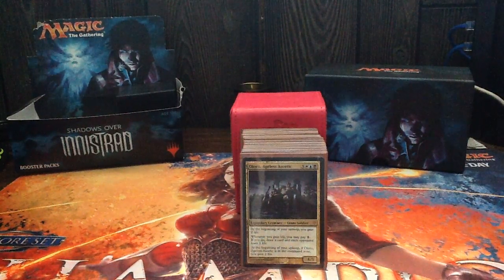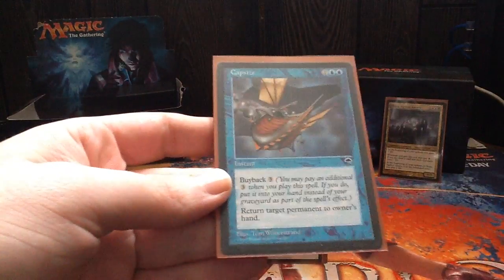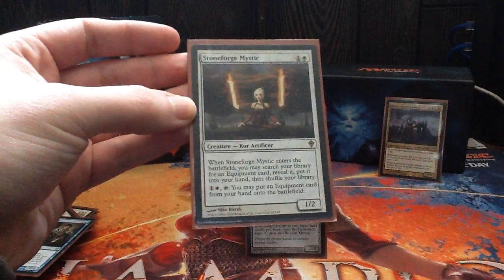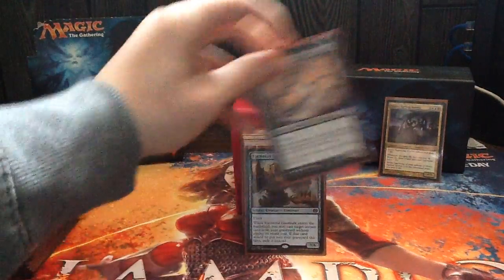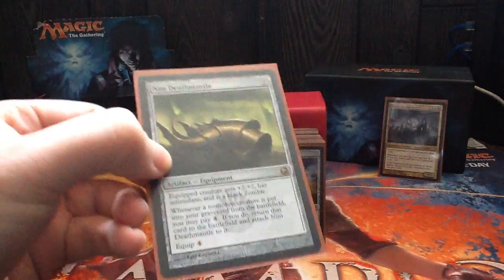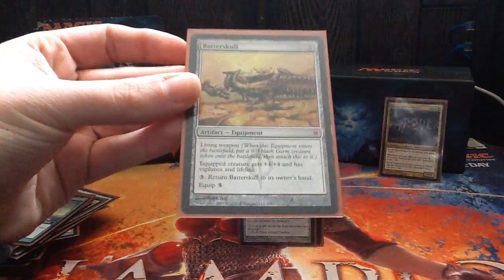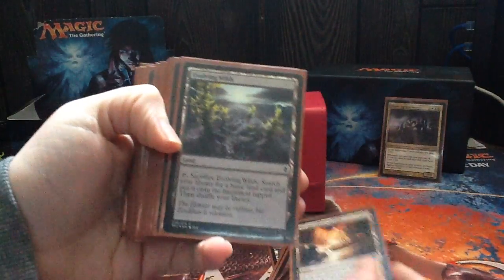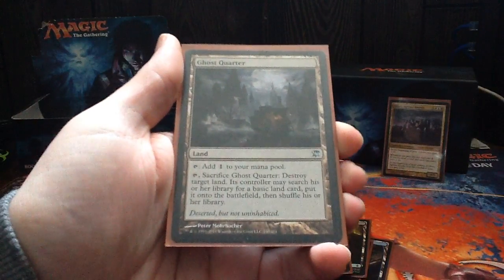COMMANDER BANTER - Oloro Ageless Ascetic deck list